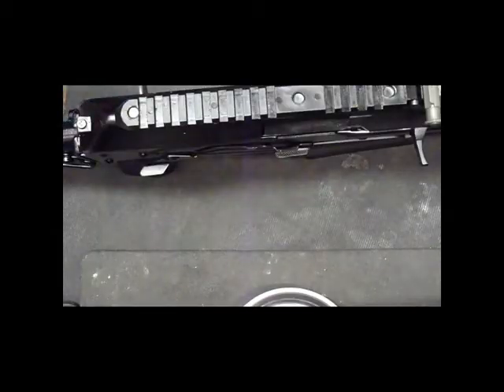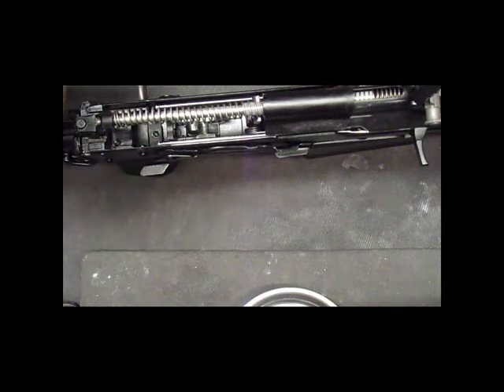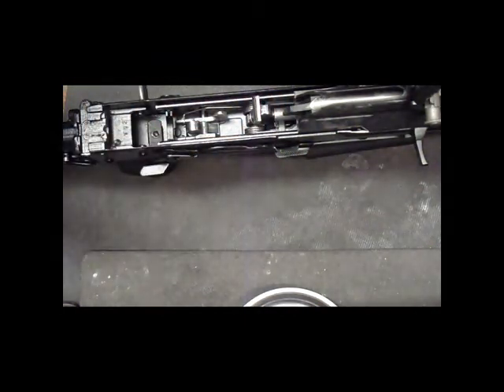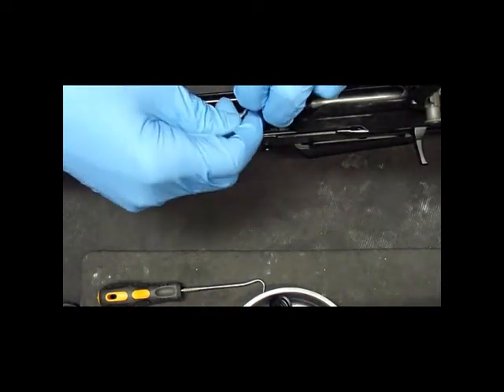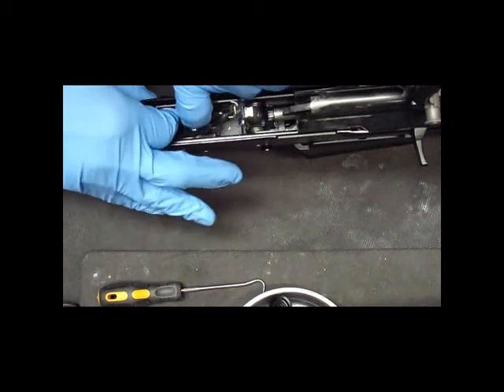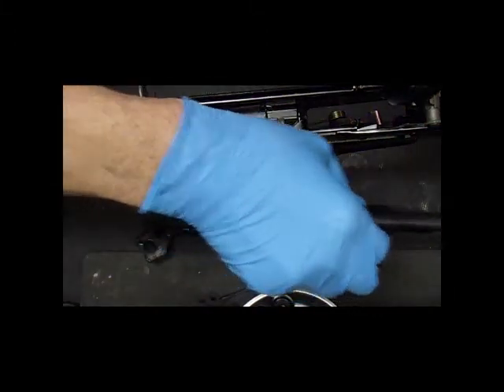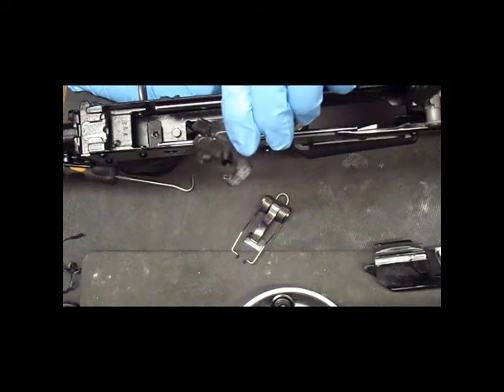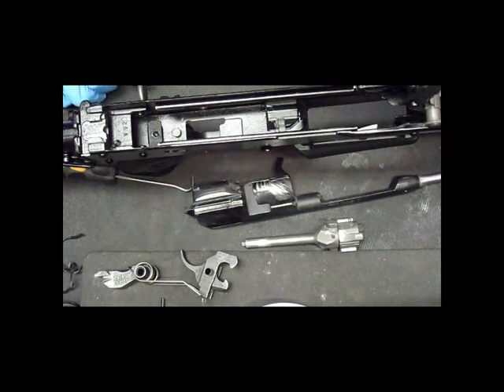VEPR 12GA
Disassembly of the Russian Vepr 12GA shotgun trigger group and points that were polished to fix a FTE (failure to eject) problem with inexpensive ammunition.